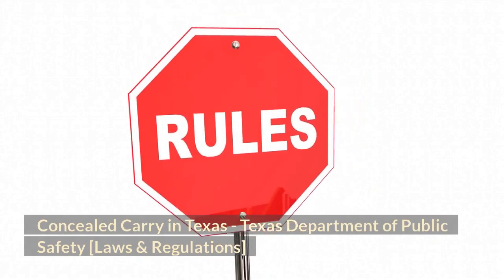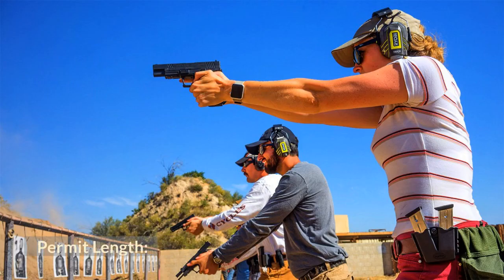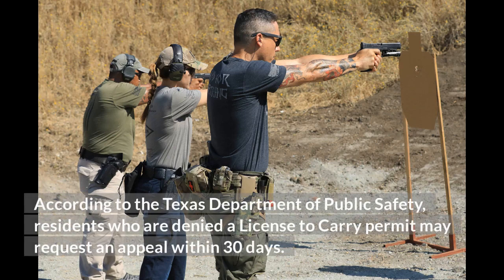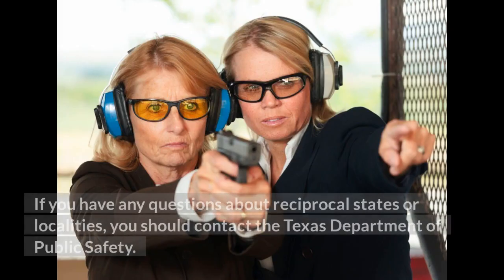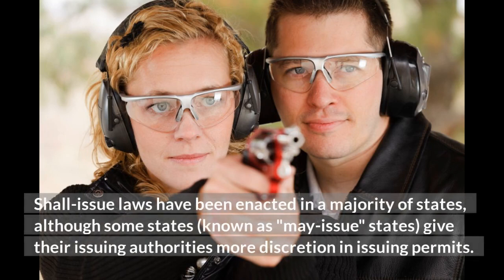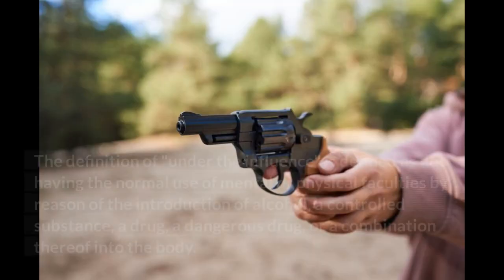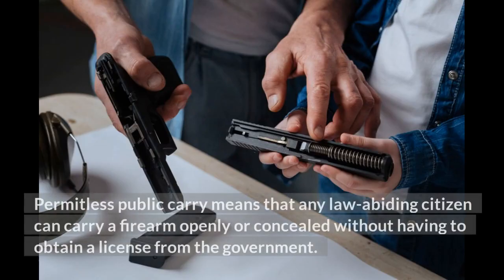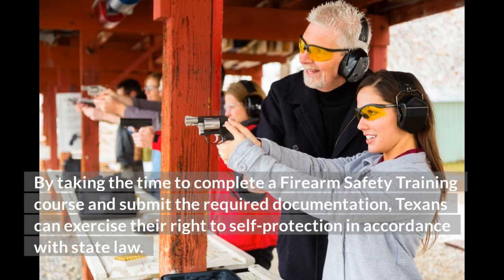Concealed Carry in Texas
On Sale Now! Texas' Leading License to Carry Texas Online Course Provider. Get your LTC course done on your time and on any mobile device. A handgun safety course is required for each person who wants to apply for the Texas License to Carry. We offer the Texas License to Carry Online Class. This is not only a great training tool but also gets you through the first step to obtaining your Texas License to Carry Permit formally known as concealed carry license.

The Texas online license to carry class (LTC class) is approved statewide by the Texas Department of Public Safety. We make getting your Texas LTC easy. Instant access after purchase. Take the class at your own pace from your smartphone, tablet, or computer. To know more about our services.

⌚ SCHEDULE:
Weekly New Video

Conceal Carry Academy
500 South 15th Street
Frederick, Oklahoma 73542
Servicing Oklahoma & Texas